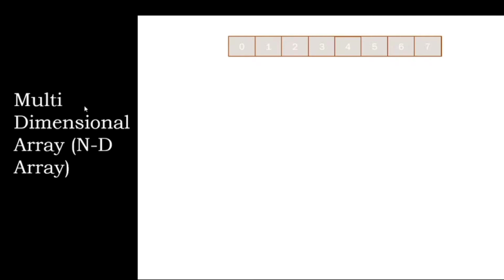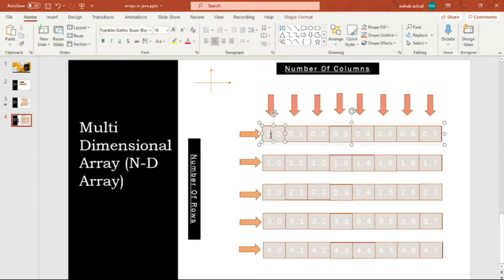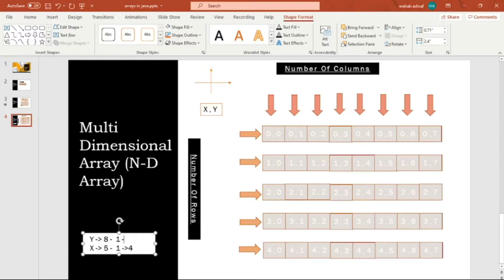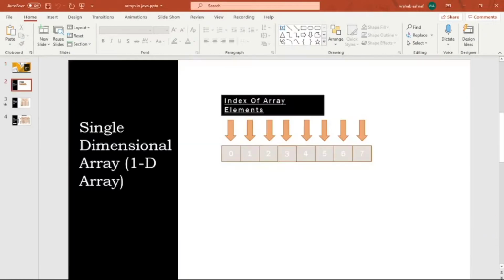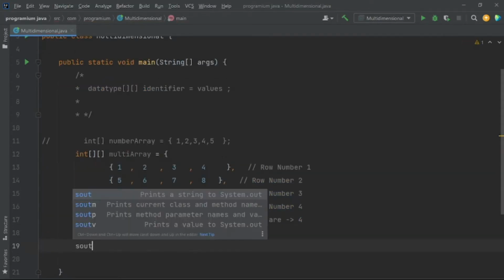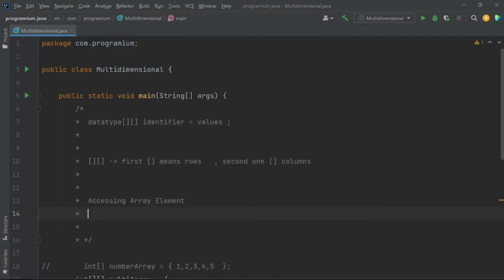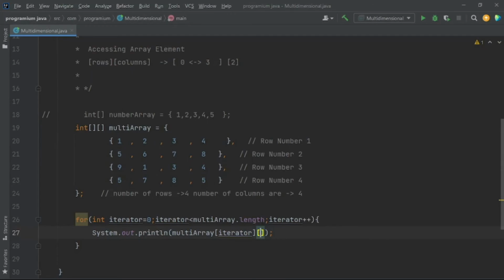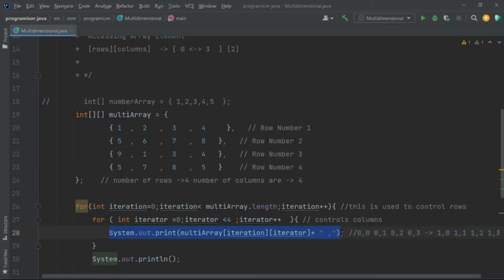multidimensional arrays in java Part-1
Want to learn Java or want to make android application? Then Java would be your best friend.